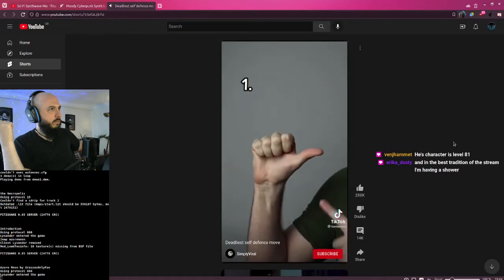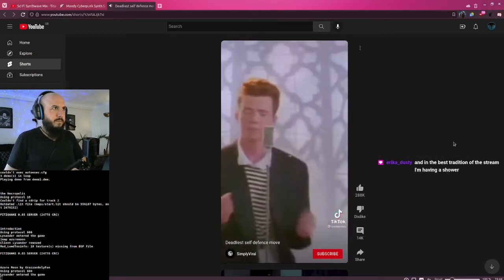Lysander reacts to the deadliest self defense move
Streamed over at The_Underearth on twitch